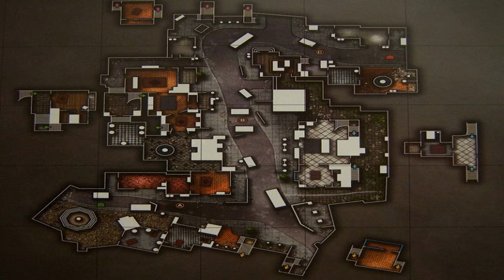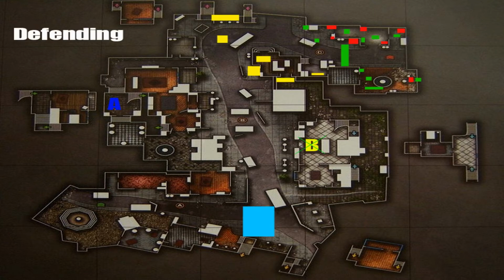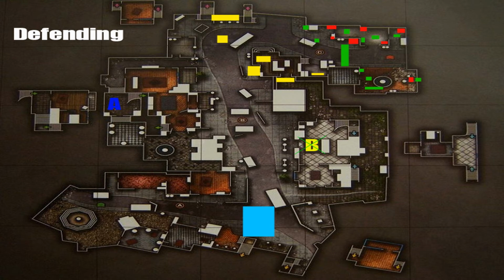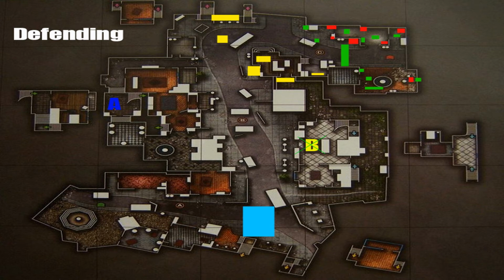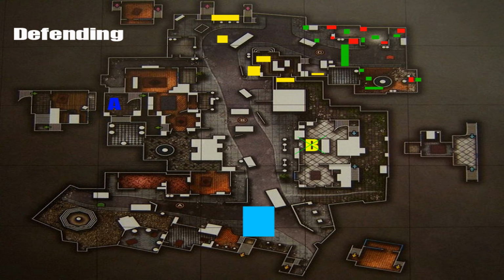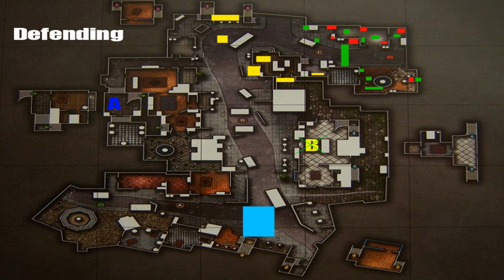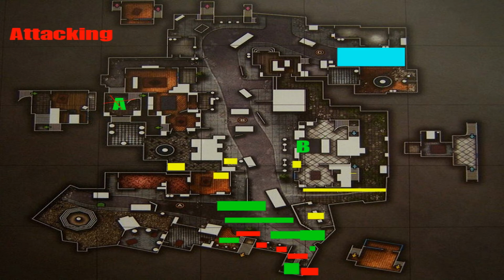Black Ops :: How to Spawn Trap on Havana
thanks to xSnipeyx :)